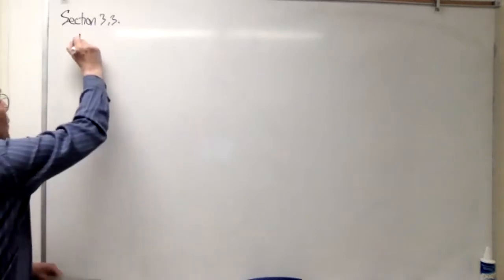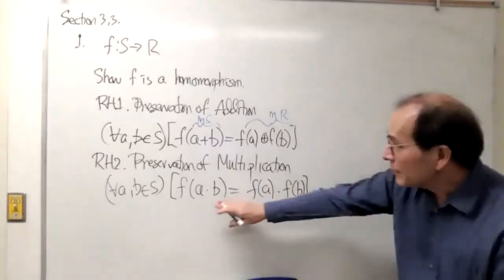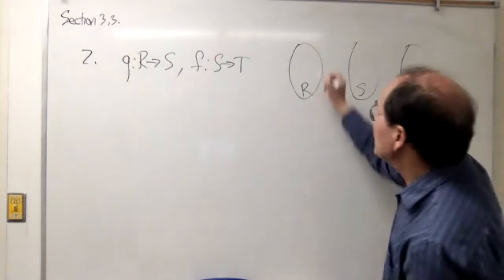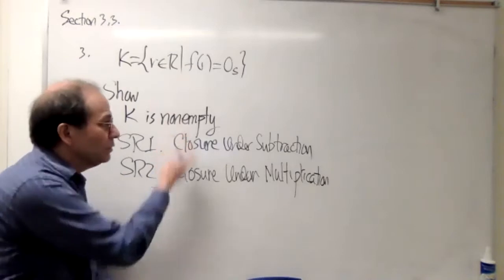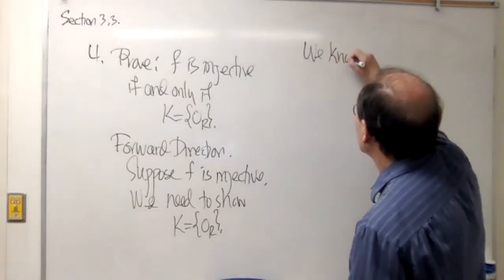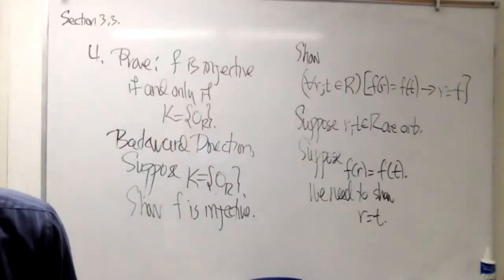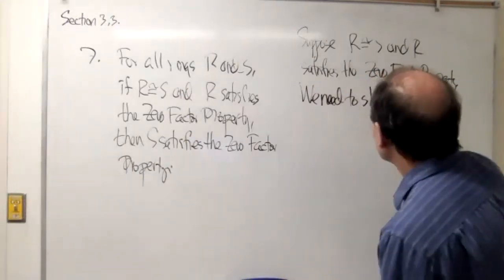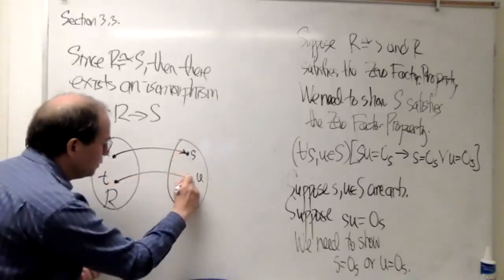Homework Assignment 6 Part 1